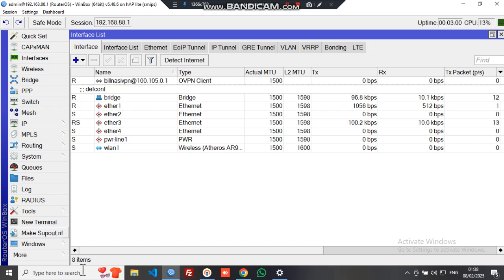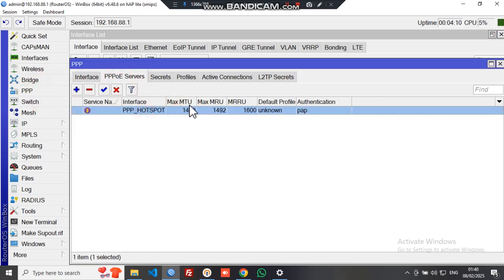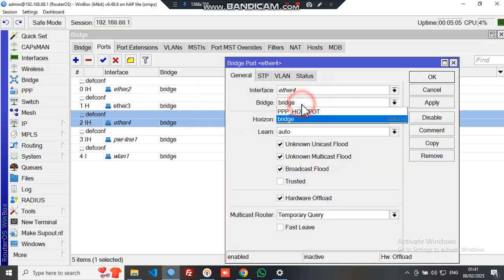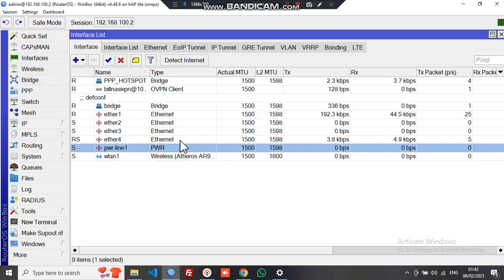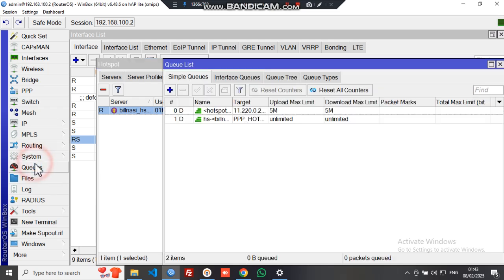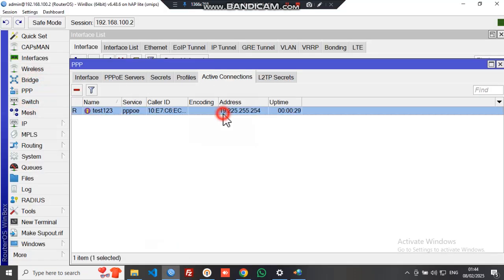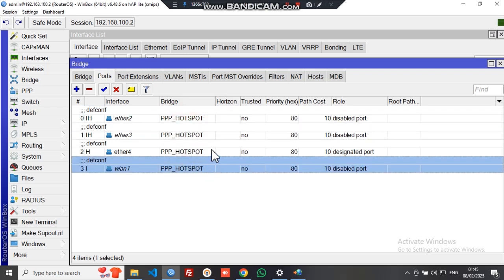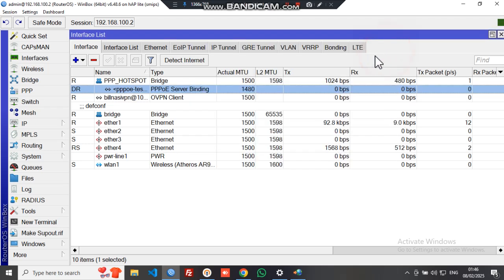STEP 4: HOW TO CONFIGURE BILLNASI BOTH HOTSPOT AND PPPOE SERVICE ON THE SAME MIKROTIK INTERFACE